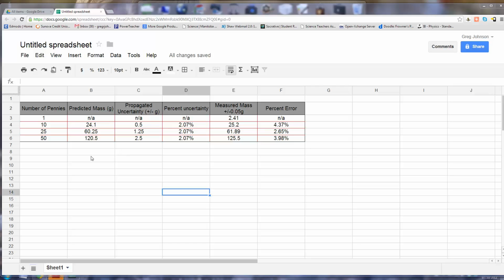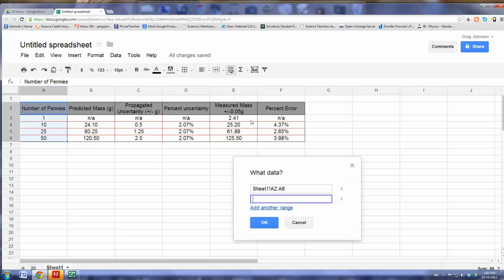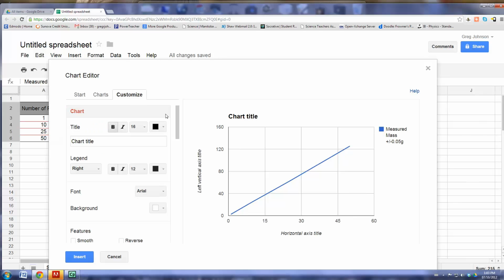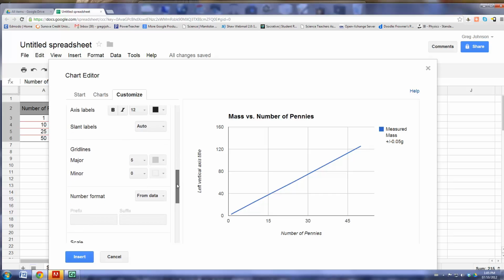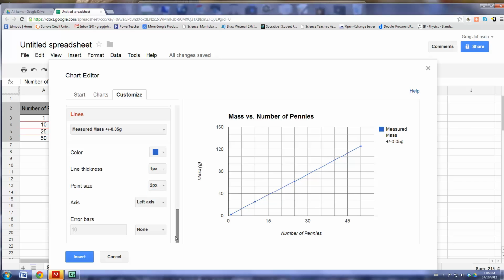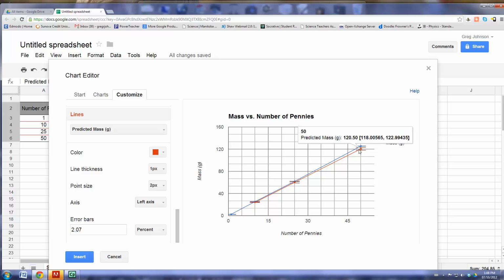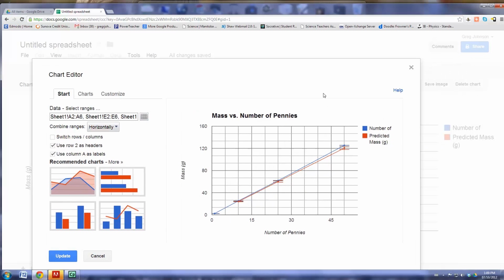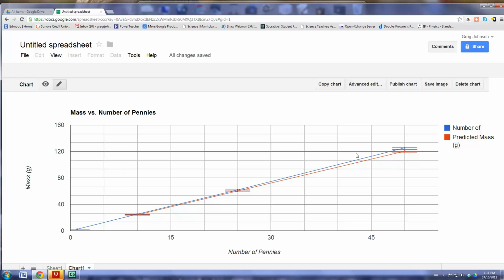Part 2 Make a Graph in Google spreadsheet